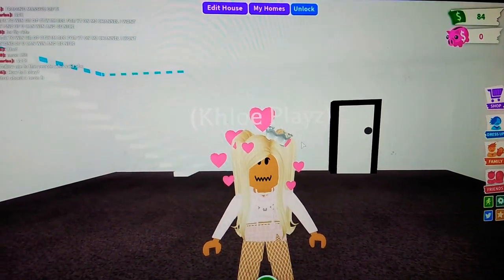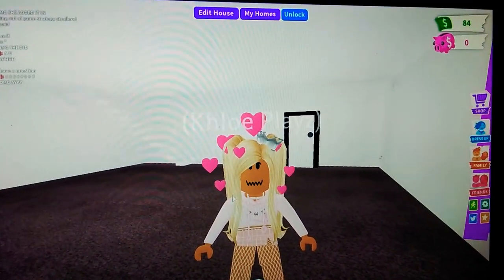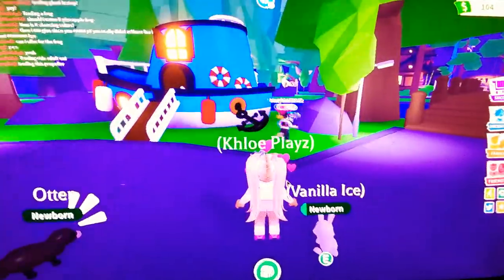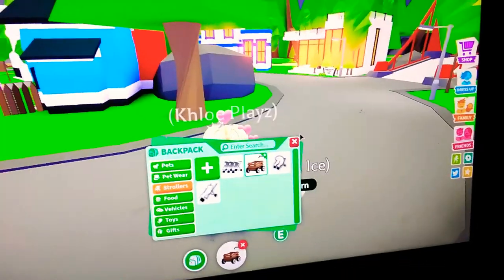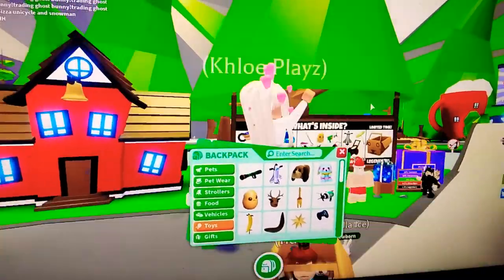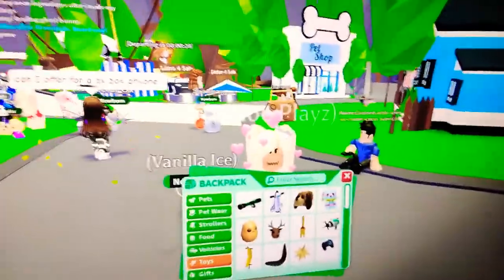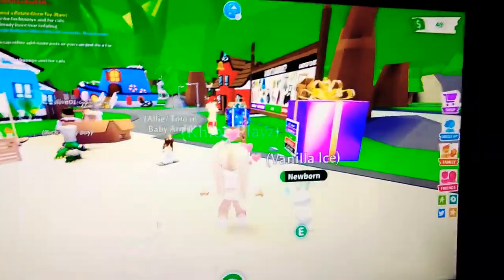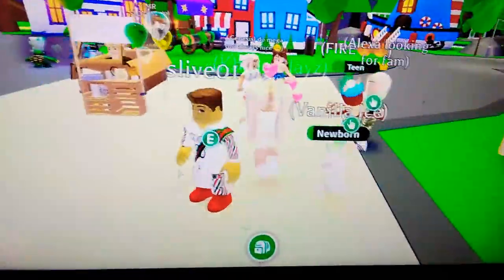March 31, 2021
Hi fans! I hope you're enjoying you're day!! In today's video, we were telling you guys our favorite YouTubers! And we did it while playing Roblox Adopt Me! I also showed you guys the new stuff I got on Adopt Me. Pretty cool! Search mine (or Natalie's) Roblox username and join us!! We will be playing! If you join us, come up to us and tell us you're favorite video of ours, we will follow you, AND give you a screenshot!! Hope you guys like our channel and stay safe always!! We love you guys so much and hope you have an amazing day! 😘 Follow Ur Dreams! 💖🙏 Byeeeeee!

Khloe's Roblox Username: Khl57

Natalie's Roblox Username: NattyB_O4